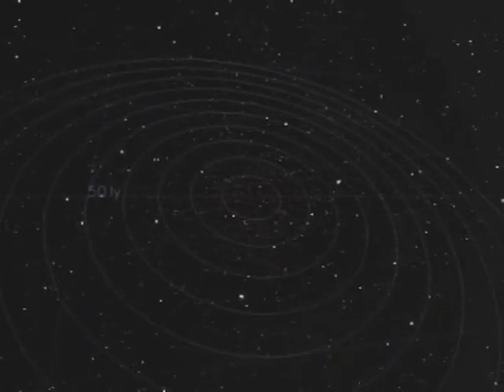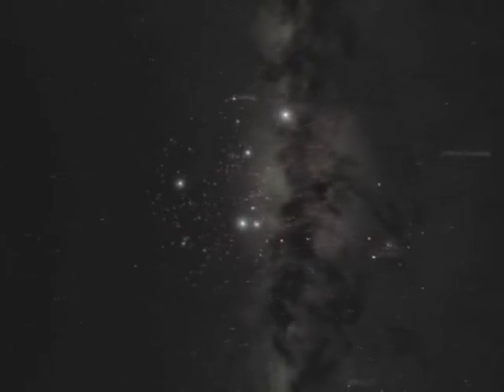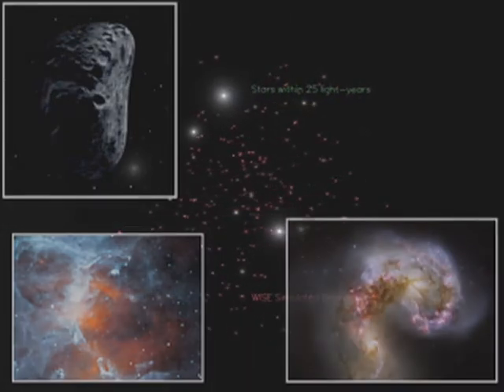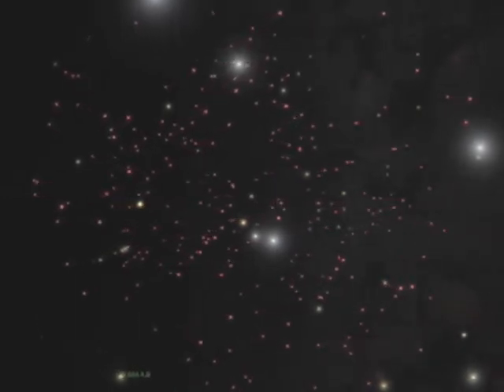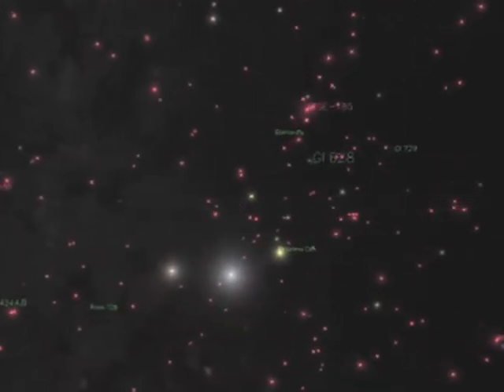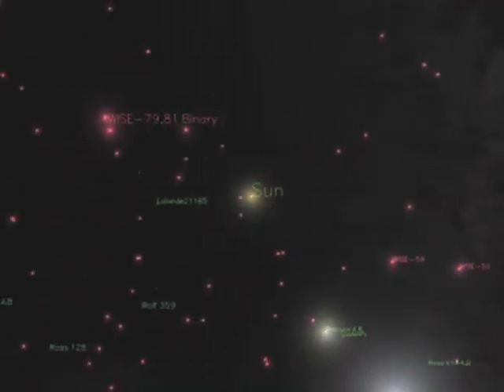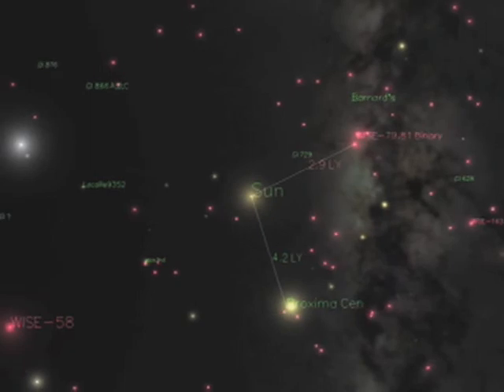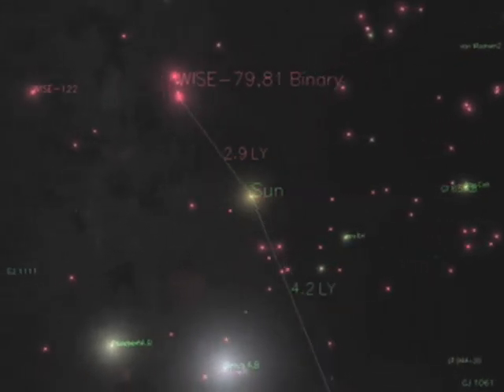A New Closest Star? - Getting WISE to Brown Dwarfs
A new NASA mission may discover dim stars very close to our Sun. Super-cooled detectors in the Wide-field Infrared Survey Explorer will seek hidden treasures across the entire sky, taking at least 1.5 million images - each 4 megapixels in size.